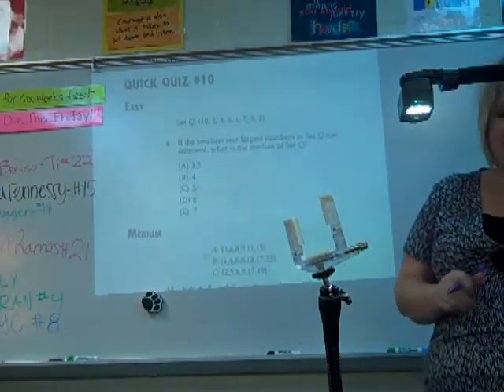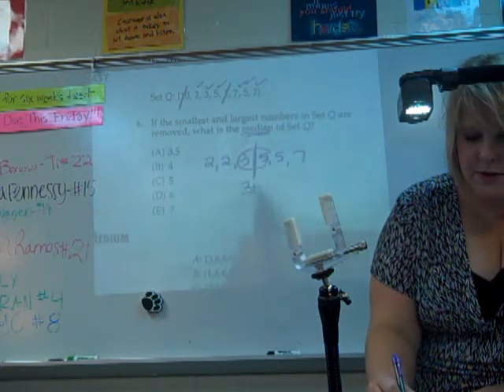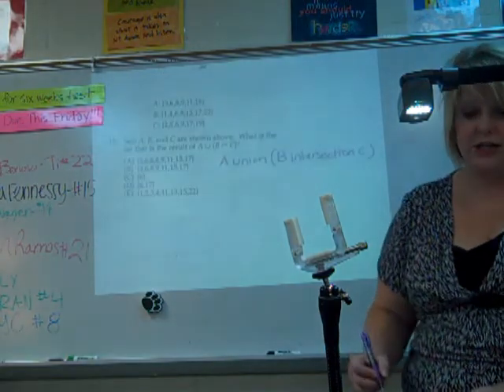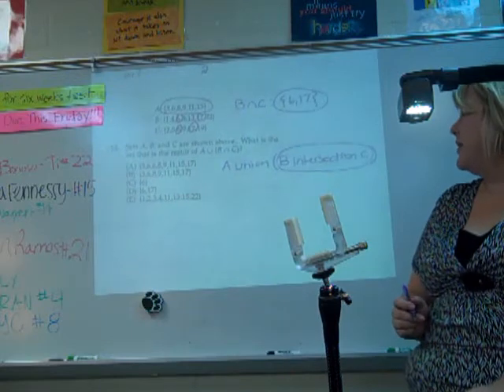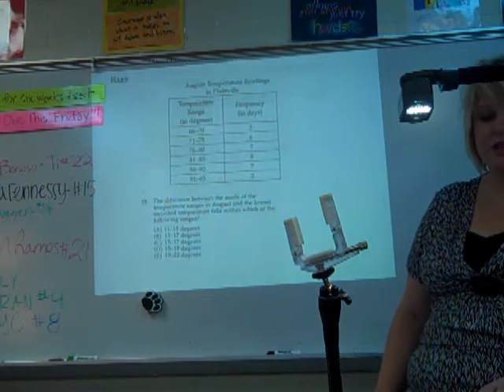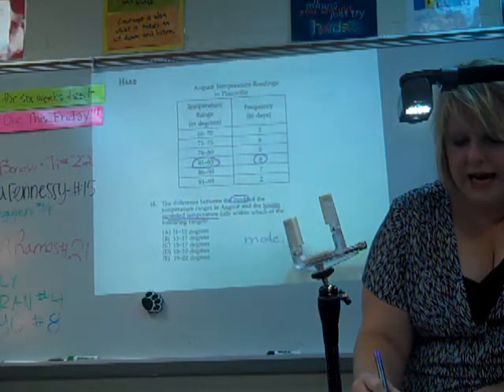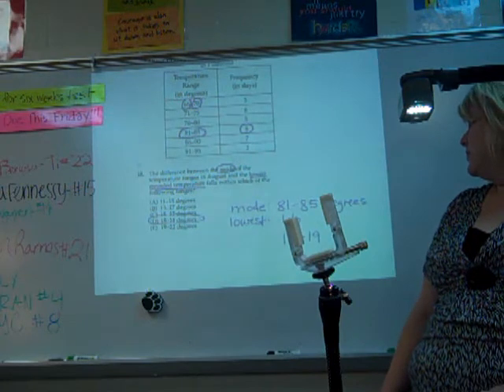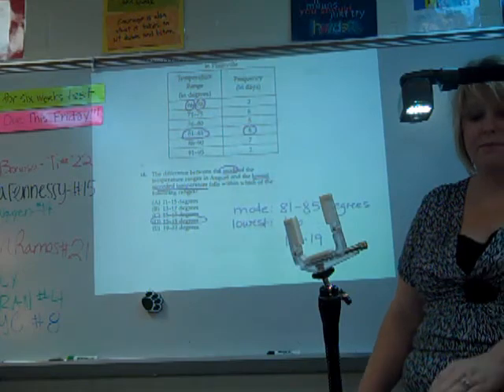SAT Math Day 3 part 6.wmv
Arithmetic Day 2, recorded 11/8